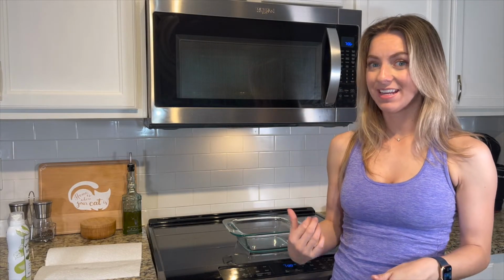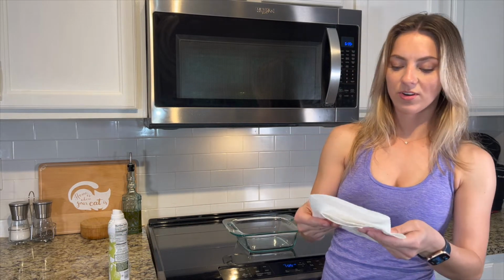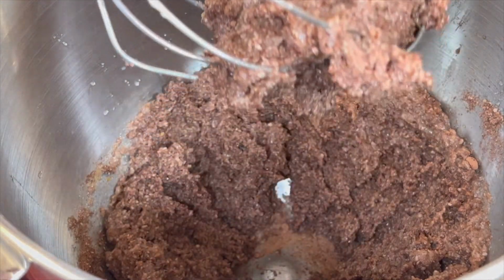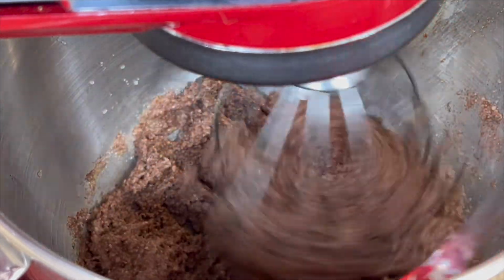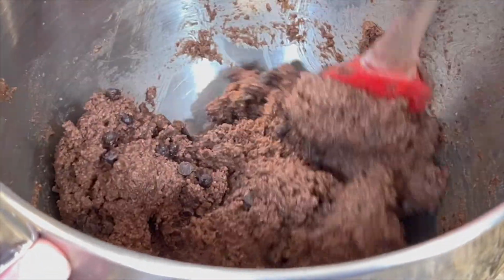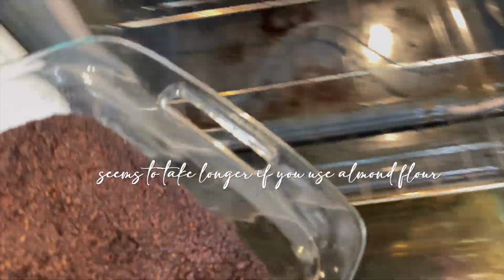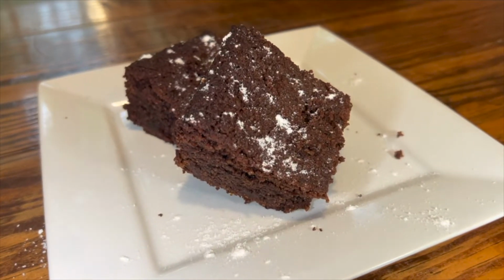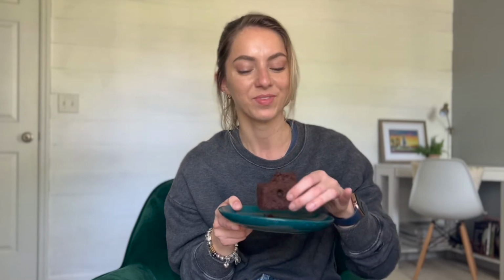Chocolate Banana Bread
Wrapping up this Single & Simple Ingredient Playlist, for now! Enjoy this yummy CHOCOLATE, BANANA BREAD :). If you use almond flour rather than all-purpose flour, expect it to come out more like brownies. Thank you so much for following along as I shared new recipes that are healthy and energy-sustaining during the month of March. Let me know your favorite in the comments below :). I look forward to doing more in the future with you!

Ingredients:
1/4 (4 tbsp) cup flaxseed meal
1/3 cup coconut milk / almond milk
1 tsp apple cider vinegar
1 cup flour or 2 cups almond flour
1 cup unsweetened cocoa powder
3/4 tsp baking powder
1/2 tsp baking soda
1/4 cup coconut oil, melted, or canola oil
3/4 cup monkfruit sweetner or sugar
1/3 cup masked banana (1 banana)
1/2 tsp vanilla

Click Through:
Intro - 0:00
Ingredients - 0:33
Mix & Blend - 2:36
Healthy Food Facts - 5:17
Reflection - 7:29
Wrap Up - 11:28

Works Cited:
Begum, J. (Ed.). (2021, June 22). What to Know About Monk Fruit Sugar. NOURISH by WebMD.

🎵 Track Info:

Title: The Valley
Artist: tubebackr
Genre: Dance & Electronic
Mood: Calm

🎵 Track Info:

Title: For You
Artist: Artificial.Music & Syiphorous
Genre: Hip Hop & Rap
Mood: Calm

🎵 Track Info:

Title: Daydream
Artist: Land of Fire
Genre: Pop
Mood: Bright

🎵 Track Info:

Title: Coffee Dreams
Artist: Le Gang
Mood: Calm